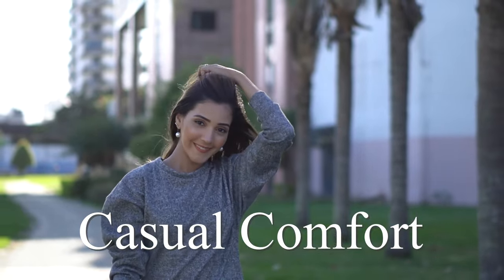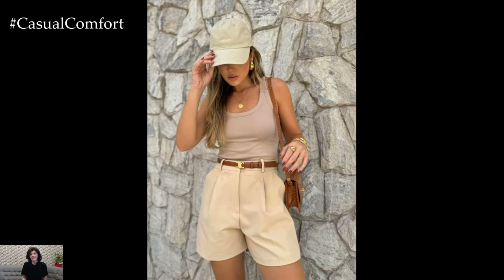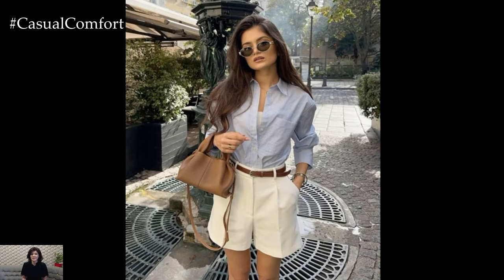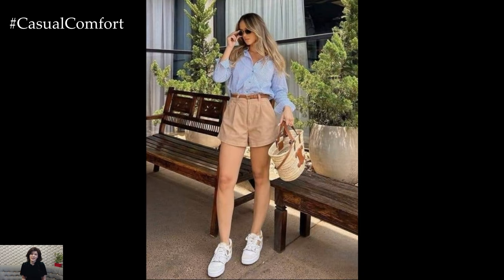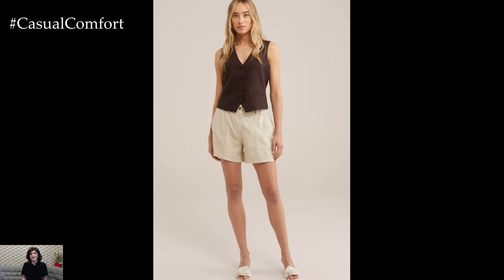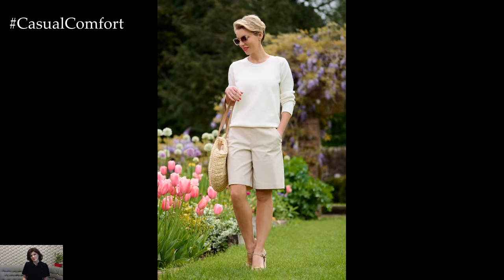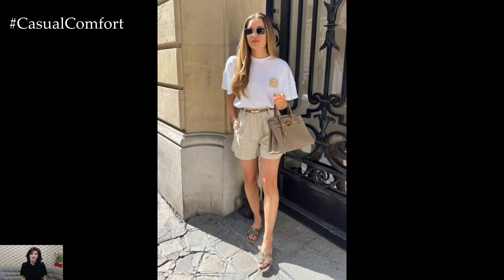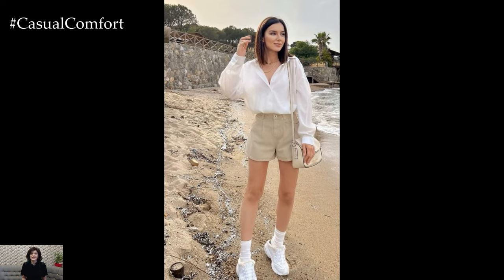Summer Beige Shorts | Effortless and Stylish Outfit Ideas | 2024 Fashion Trends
Elevate your summer wardrobe with versatile and chic beige shorts! In this video, we showcase a variety of outfit ideas featuring beige shorts that are perfect for the warm season. Discover how to style these neutral-toned shorts for different occasions, from casual day outings to stylish evening events. Learn tips on pairing beige shorts with breezy tops, lightweight blouses, and trendy accessories to create effortlessly fashionable looks. Whether you're hitting the beach or enjoying a city stroll, these beige shorts will keep you cool and stylish all summer long.